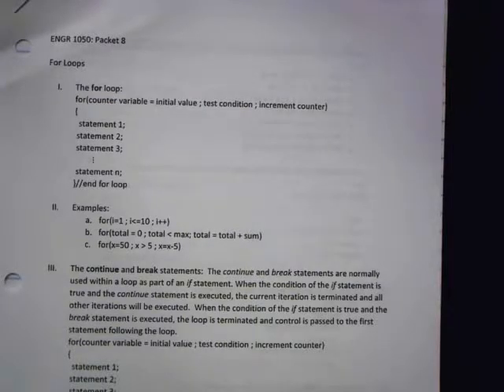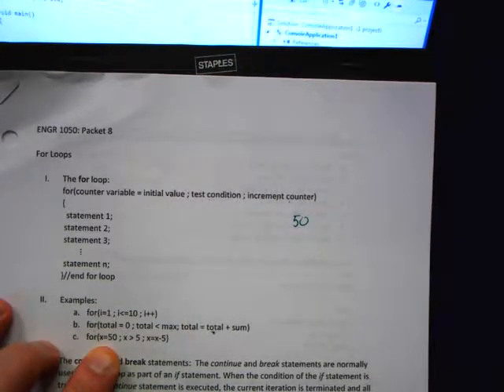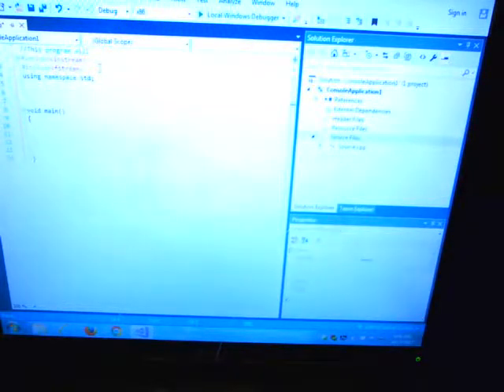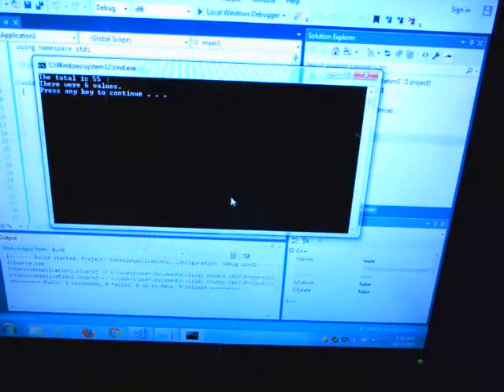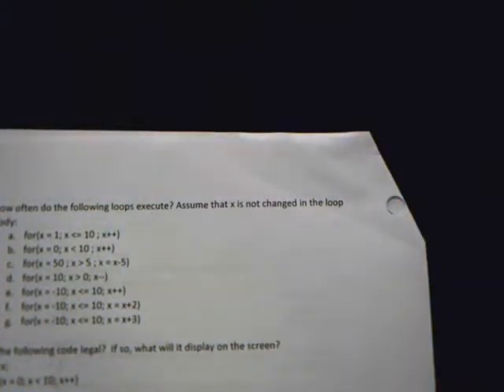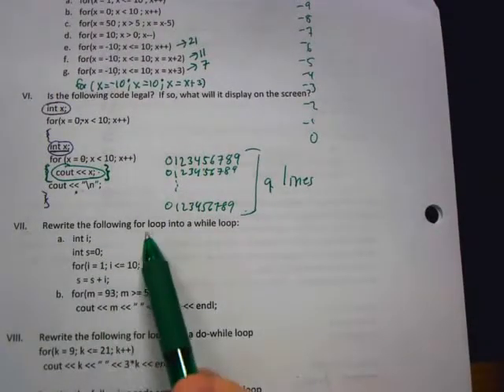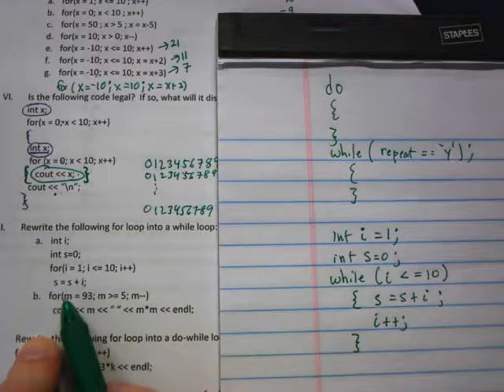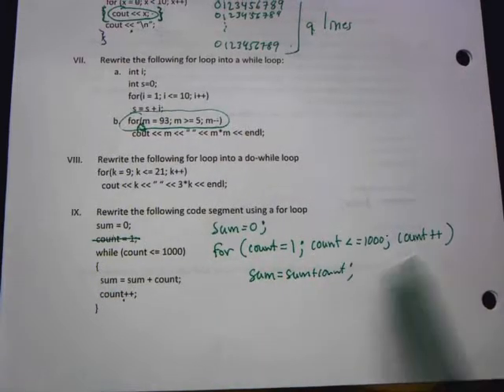c++ 15th day